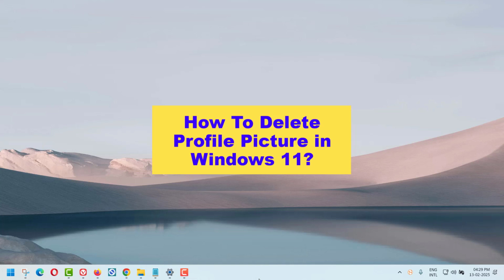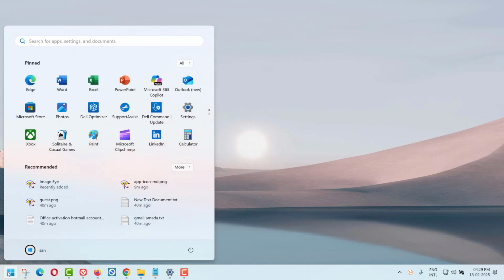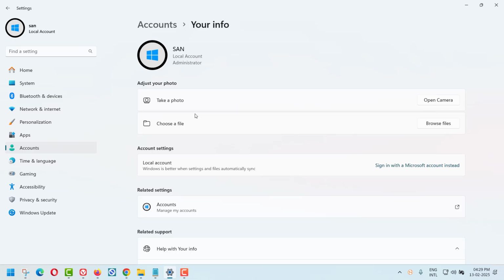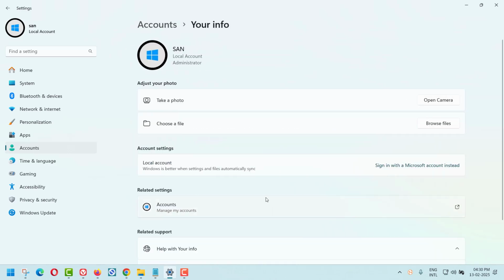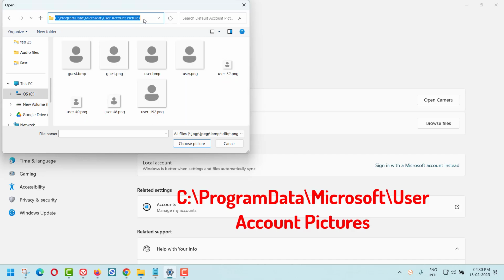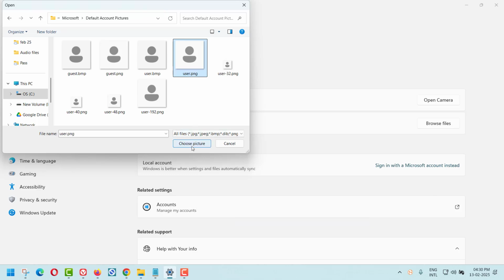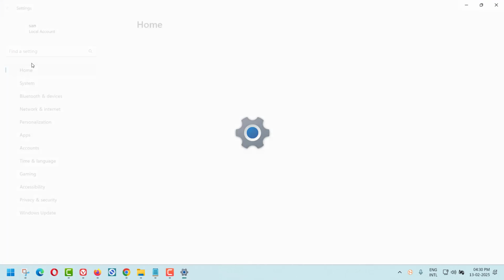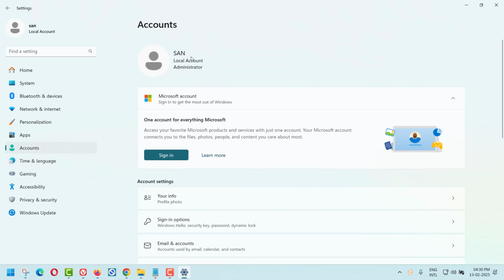How To Delete Profile Picture in Windows 11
Windows 11 : C:\ProgramData\Microsoft\User Account Pictures
Windows 11 : Delete Profile Picture
Windows 11 : Delete User Profile Picture
Windows 11 : Change and Remove User Profile Picture
Delete Microsoft profile picture : Windows 11
[Tutorial] [Guide]